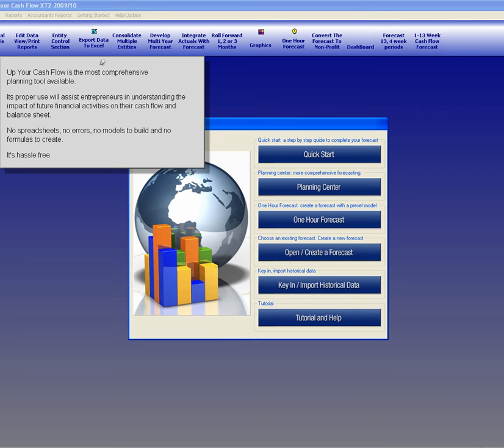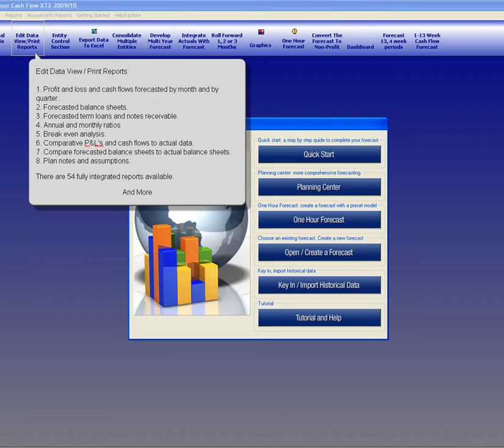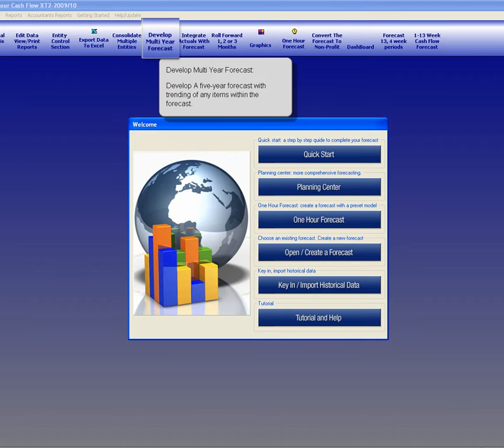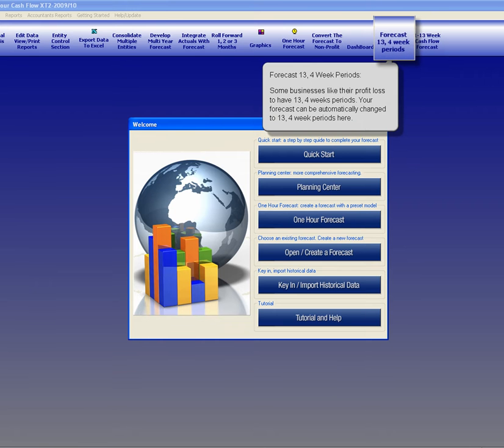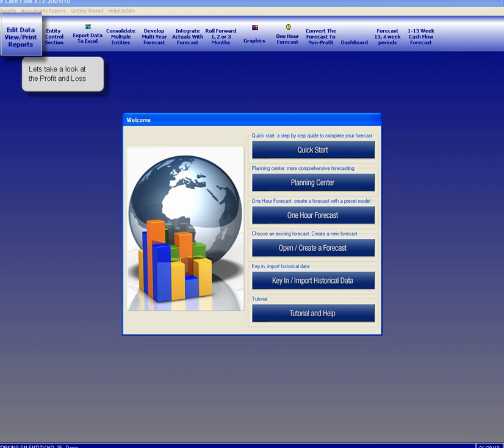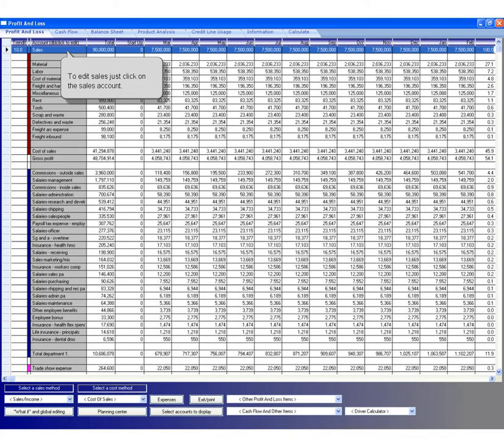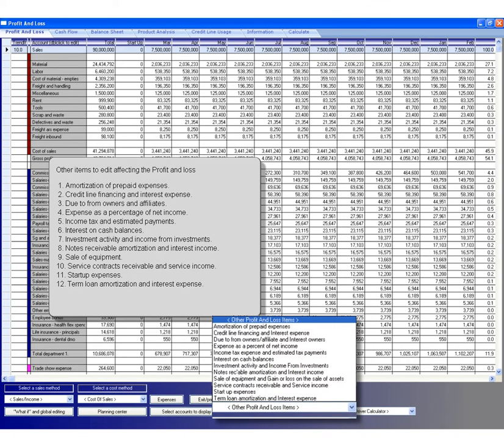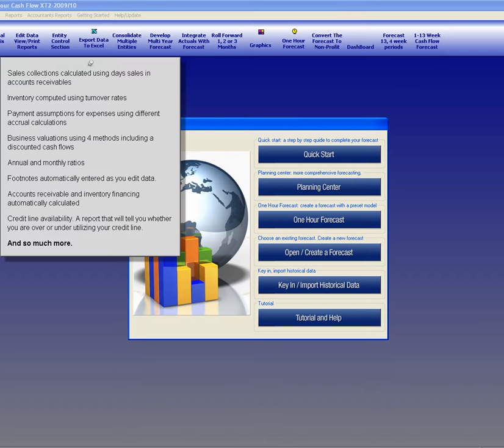Up Your Cash Flow --- Overview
This is an overview of our business budgeting and cash flow forecasting software